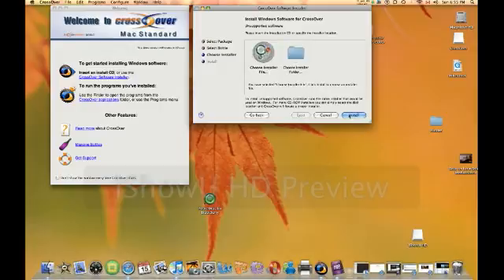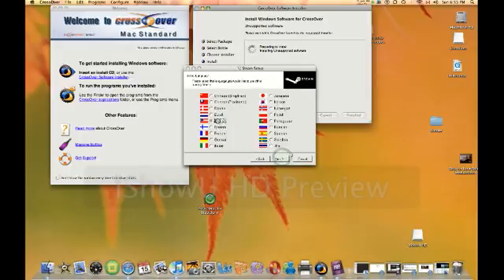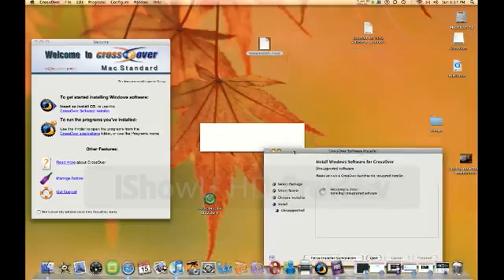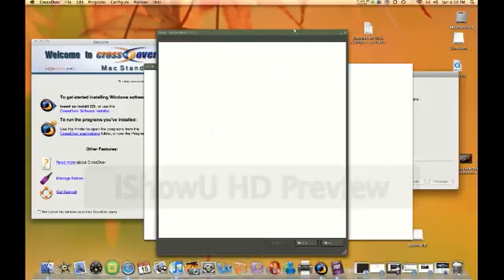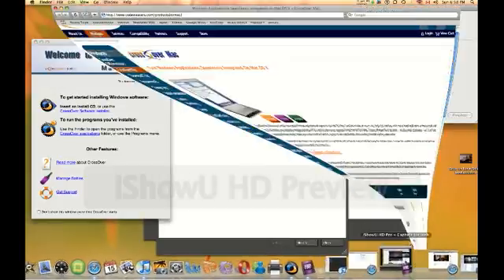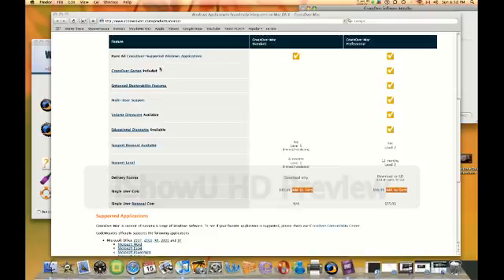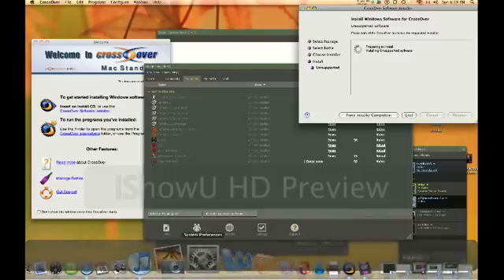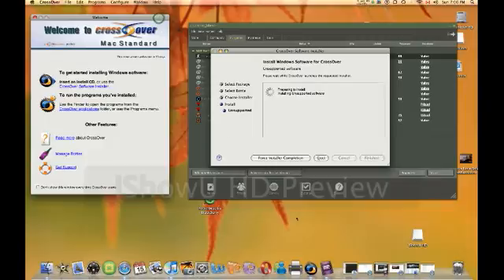Steam Installed On Mac Walkthrough *****NO BOOT CAMP*****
All those amazing games you played on a windows or vista based pc like counter strike 1.6 and Source call of duty 4 3 2 1 left 4 dead red orchestra you can now play it on your mac macbook pro or imac it doesn't work on poweredPC's running mac though.. This works For any Windows Application using crossover 4 mac